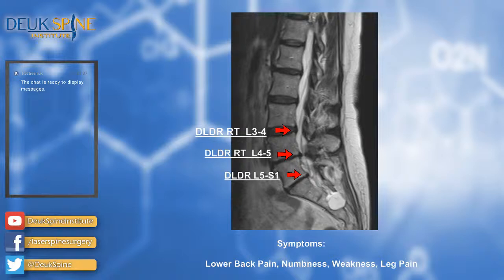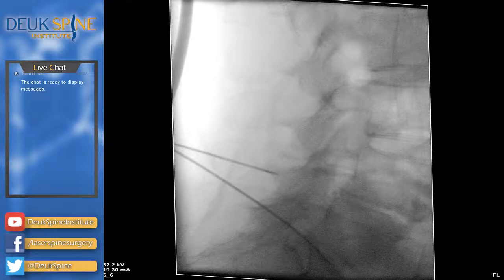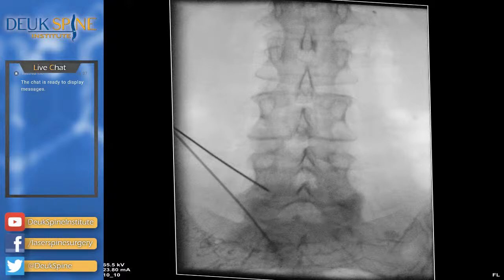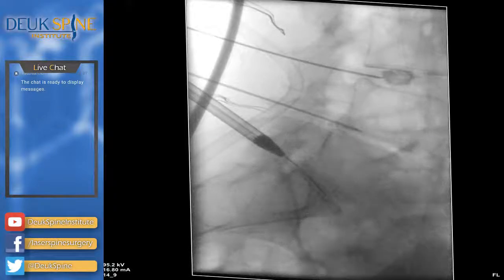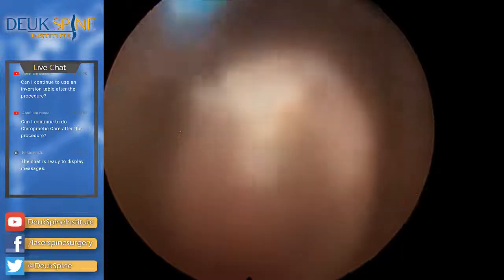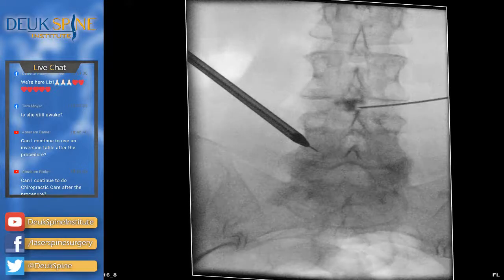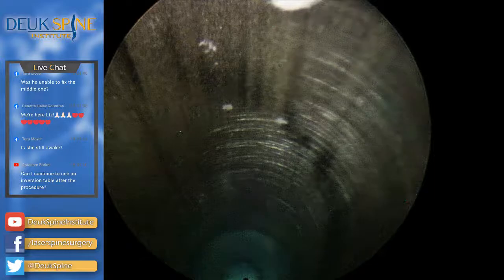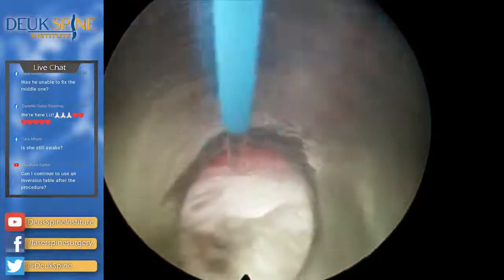3 Level DLDR of the Lumbar Spine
DLDR Spine Surgery at L3-4, L4-5, L5-S1